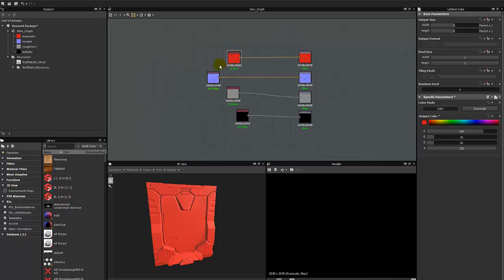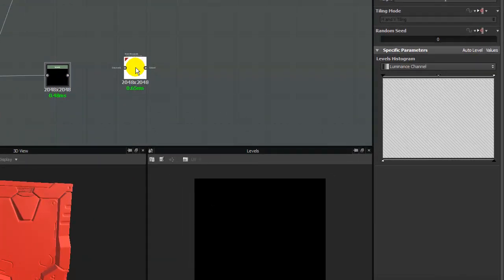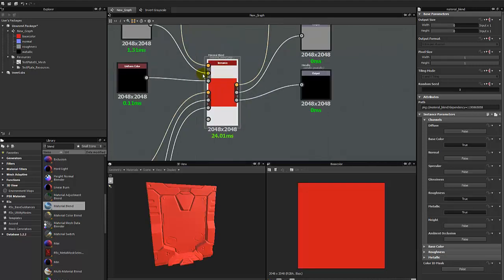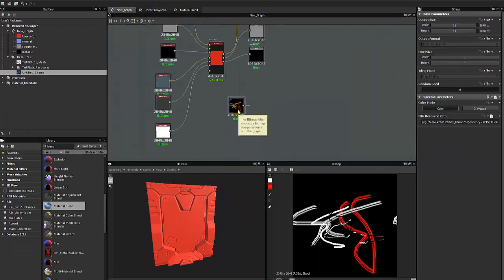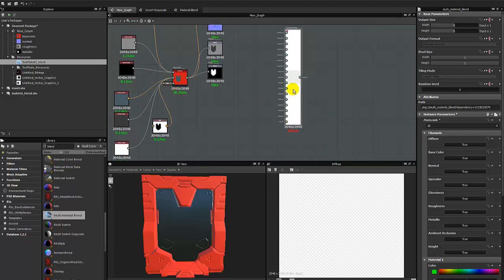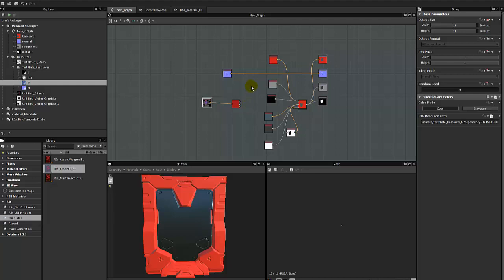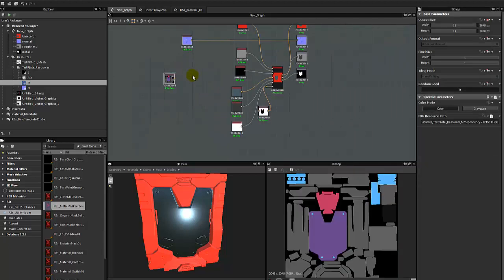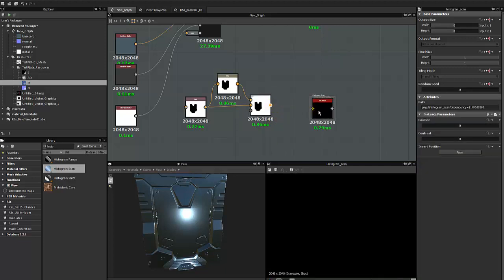SD4 Intermediate Nodes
A series where I talk about how I use Substance Designer and the thought process I used behind the pipeline at my studio.

In this video we go beyound the spacebar nodes and talk about things that can be found in the library and how they will make your life easyer. Start thinking of other tools to add to your library to speed up your process-pipeline.